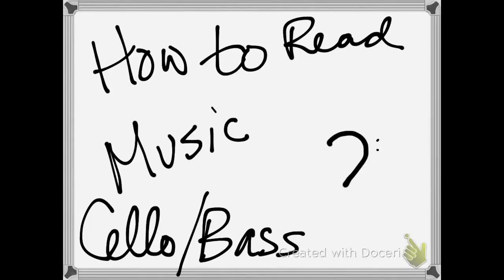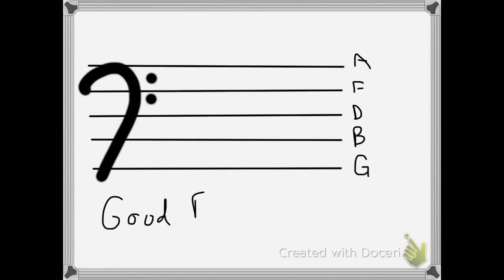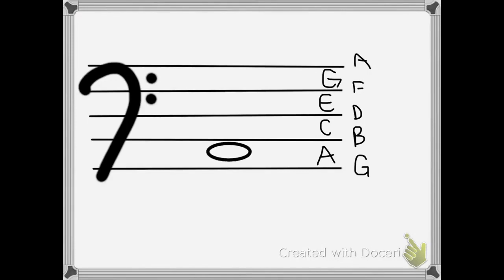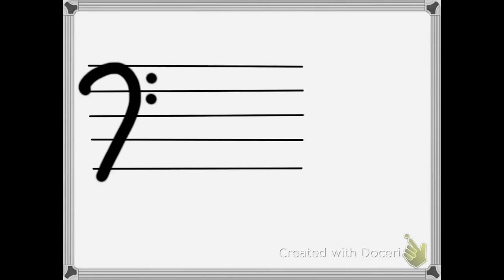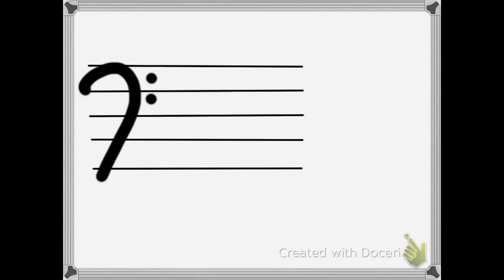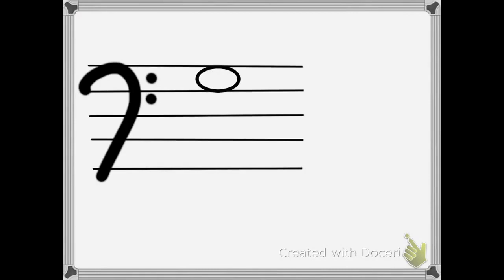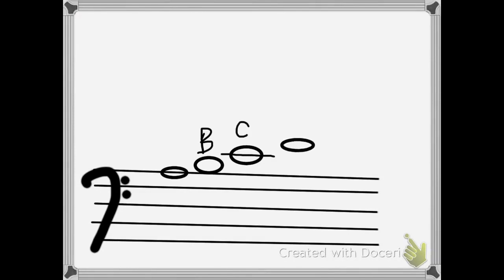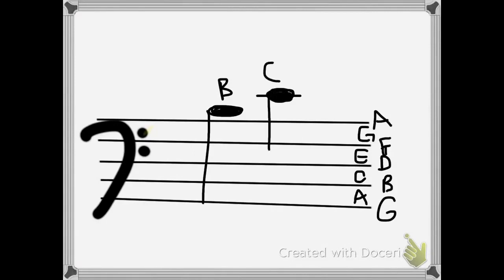How to Read Music CELLO BASS